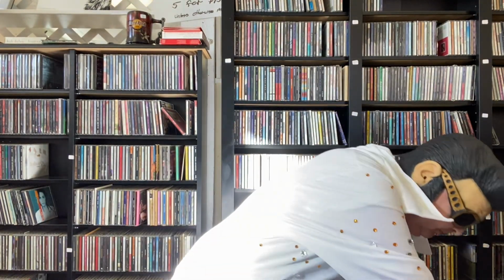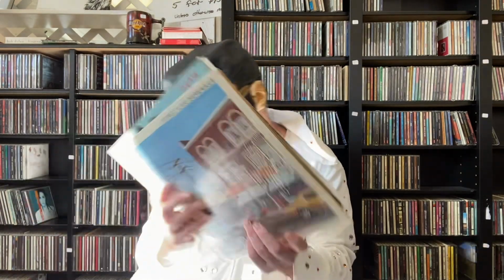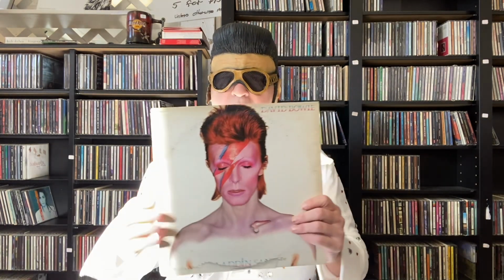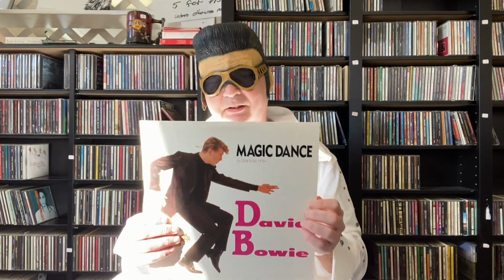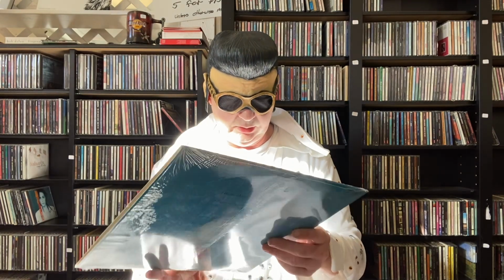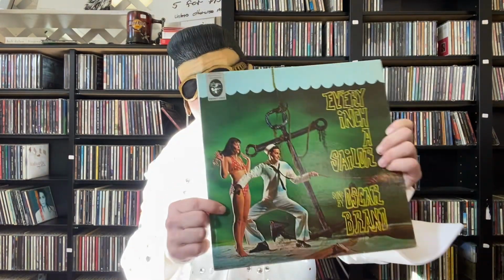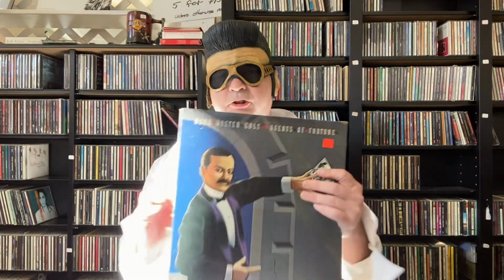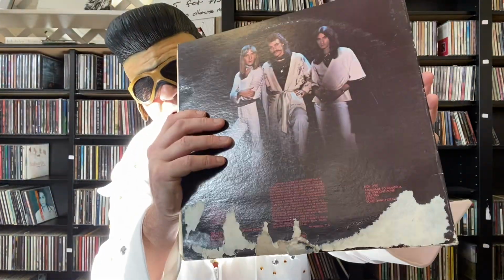CBug’s Records New Arrivals Week of 10/28/22 Springsteen, Bowie, Joel